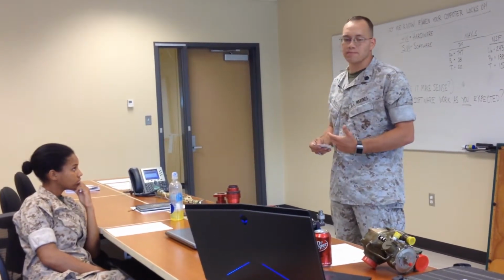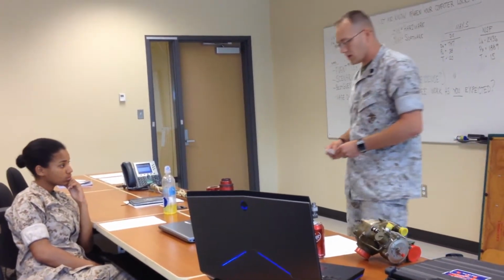SPCH-1315 Student Choice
Student Choice: Informative Speech